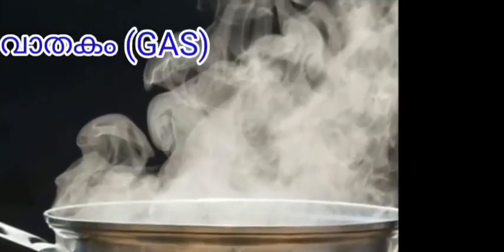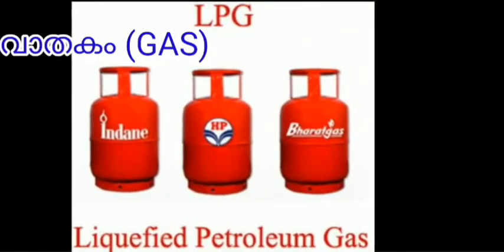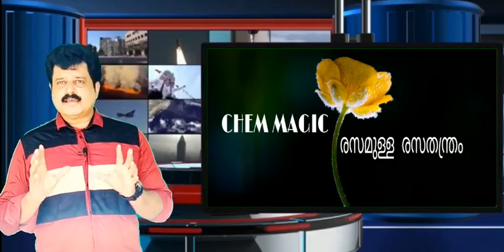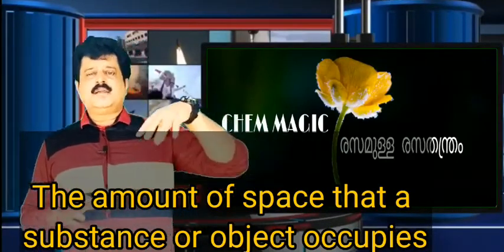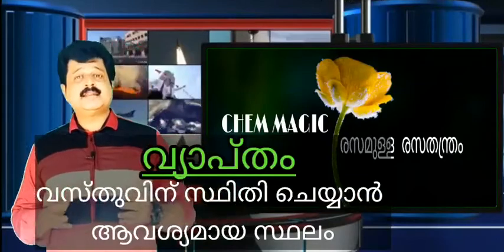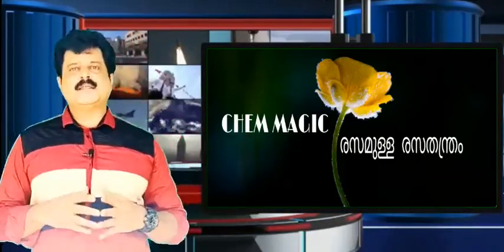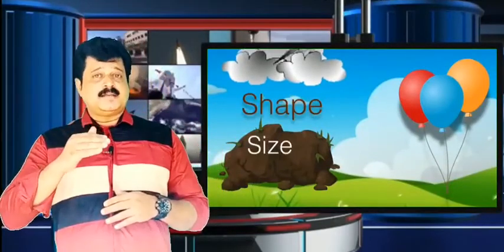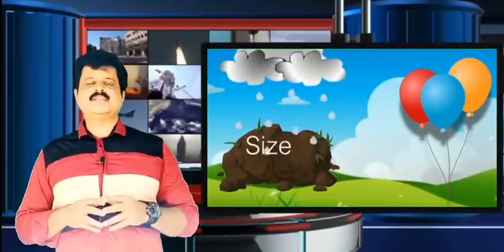CHEMISTRY STD. 8